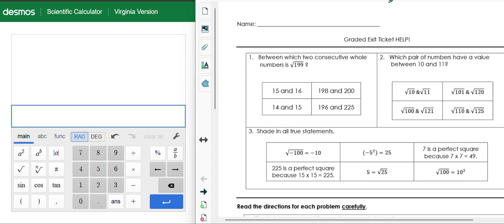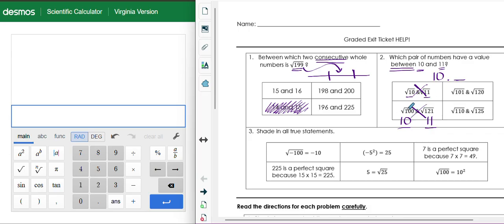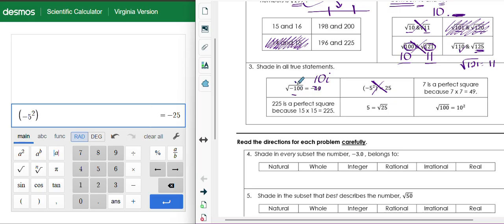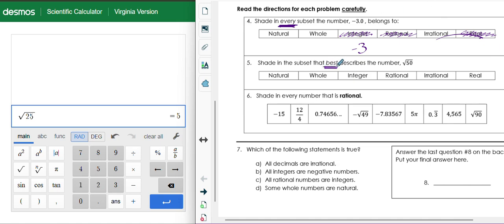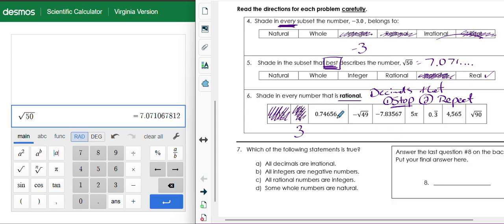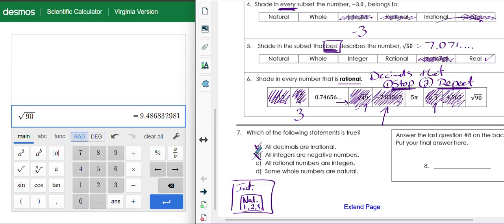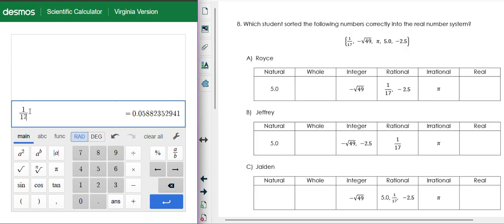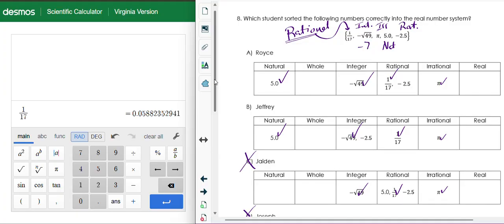Graded Exit Ticket Help!